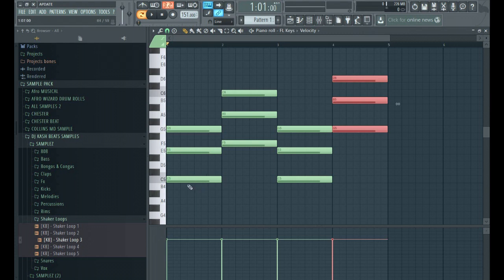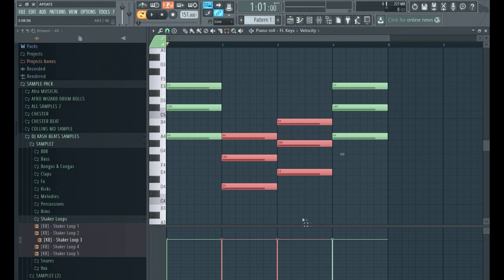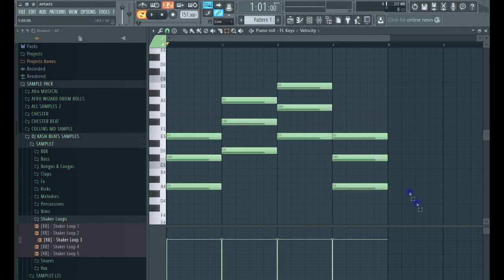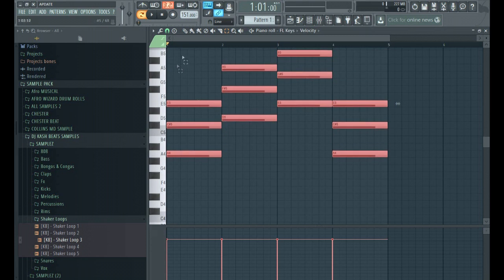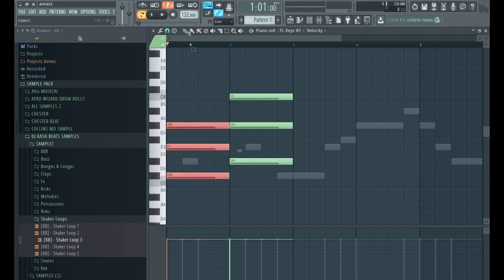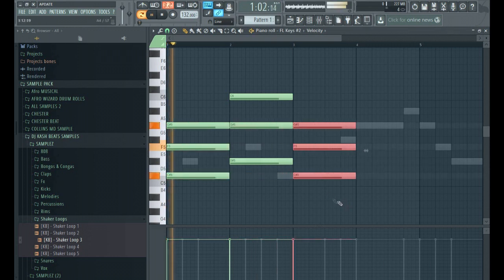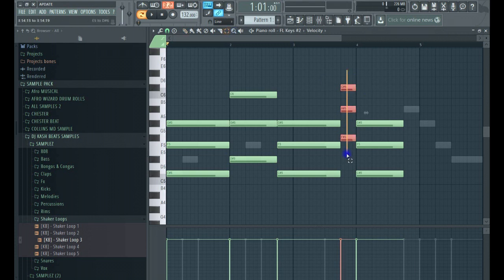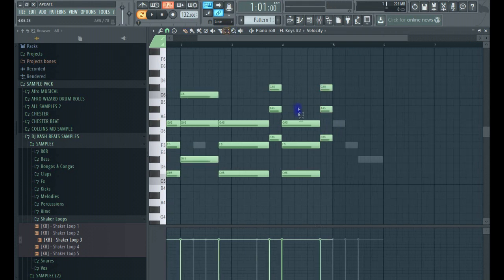CHORD PROGRESSION for beginners in fl studio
How to come up with a chord progression as a beginner if you dont have Piano or Guitar knowledge.
0:00 intro
0:28 Understanding the keys by counting
08:29 Example
16:25 Outro